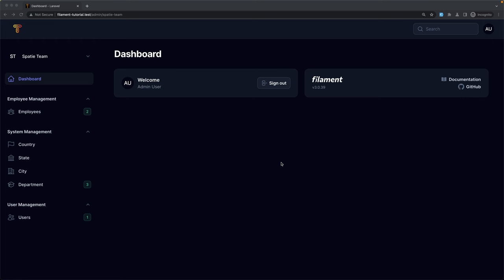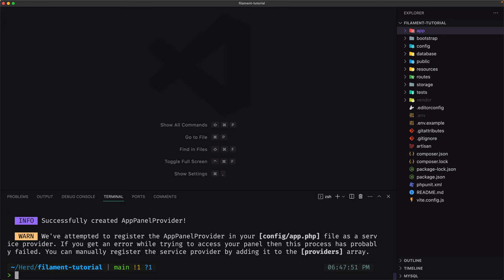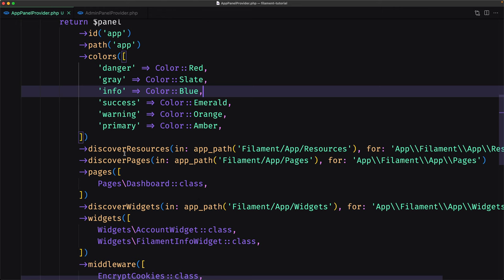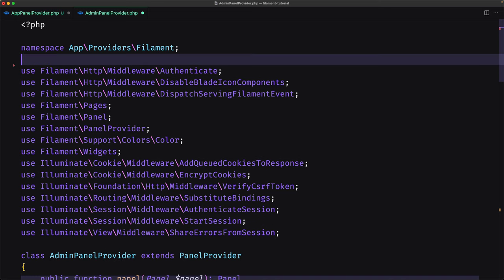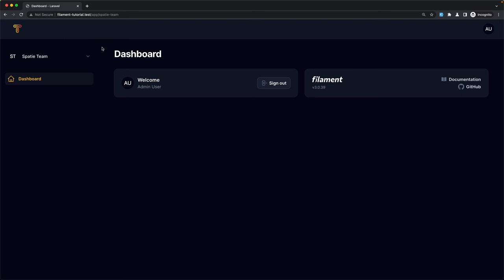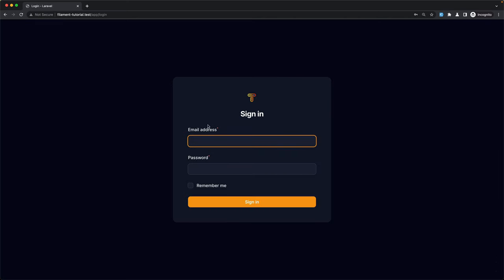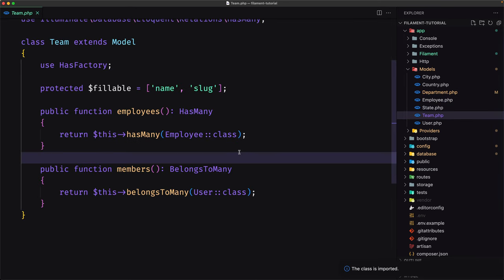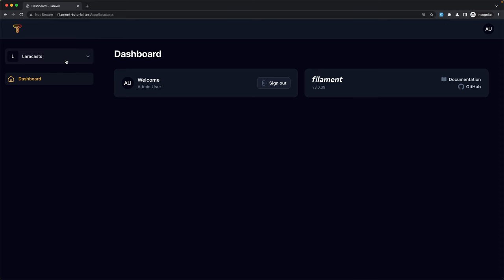17 Laravel Filament Multiple Panels - FilamentPHP V3 Tutorial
Laravel Filament Multiple Panels

Laravel Filament is a powerful admin panel framework for Laravel that makes it easy to create custom admin panels for your applications. In Filament 3, the ability to create multiple panels was introduced. This allows you to create separate panels for different users or groups of users, each with its own set of resources, pages, and widgets.

This video will teach you how to create multiple panels in Laravel Filament. You will learn how to:

Create a new panel
Register resources, pages, and widgets to a panel
Assign users to panels
Switch between panels
This video is ideal for anyone who wants to learn how to create multiple panels in Laravel Filament, or who wants to learn more about the new features in Filament 3.

🚀 Laravel Filament WebDevelopment Notifications multi-tenancy